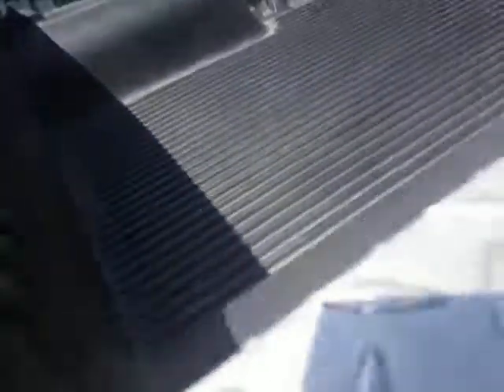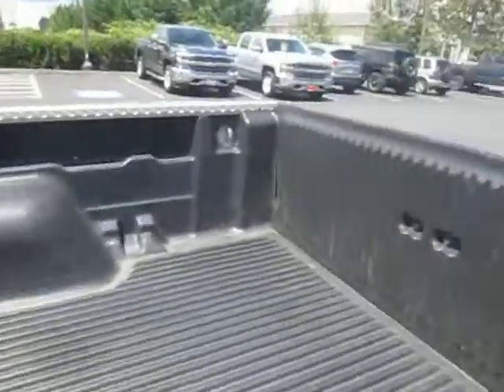2001 Chevrolet S-10 Crew Cab Short Bed LS 4WD, Seattle, WA, V3994A